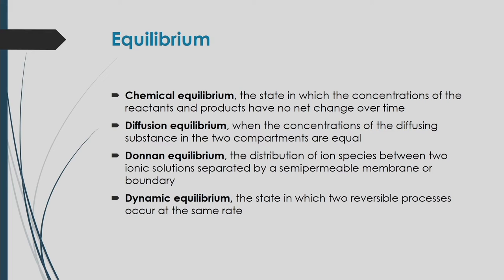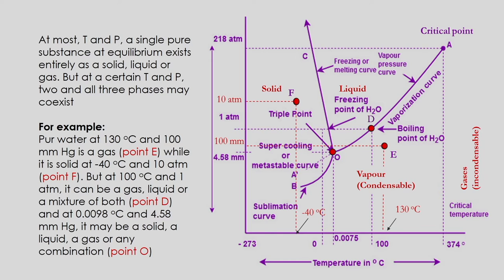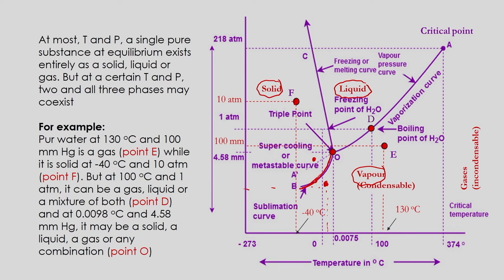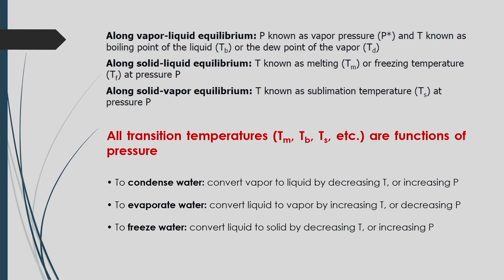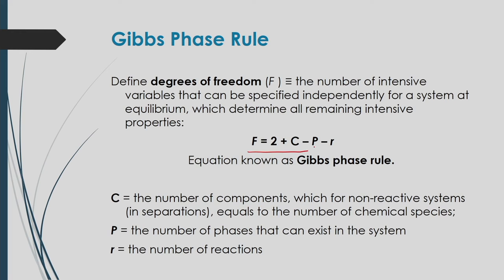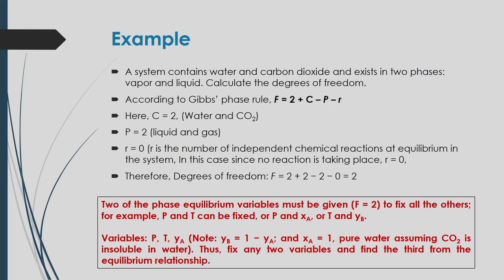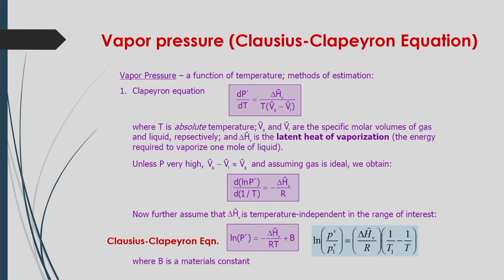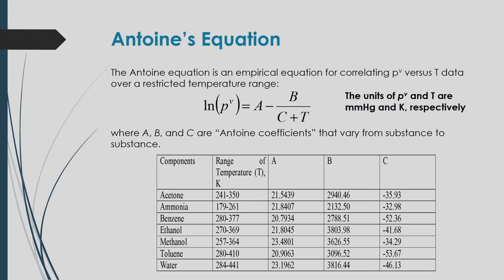Lec 13 : Phase equilibrium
Phase equilibrium, Gibbs phase rule, Vapour pressure calculation

1. The translated content of this course is available in regional languages.

2. Regional language subtitles available for this course
To watch the subtitles in regional language:
1. Click on the lecture under Course Details.
2. Play the video.
3. Now click on the Settings icon and a list of features will display
4. From that select the option Subtitles/CC.
5. Now select the Language from the available languages to read the subtitle in the regional language.